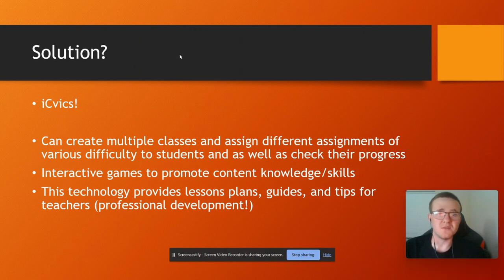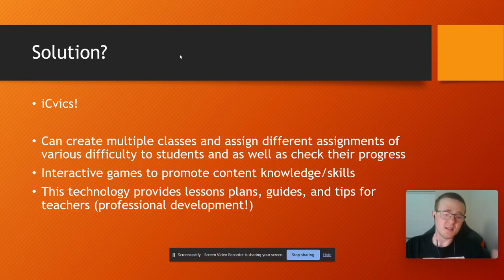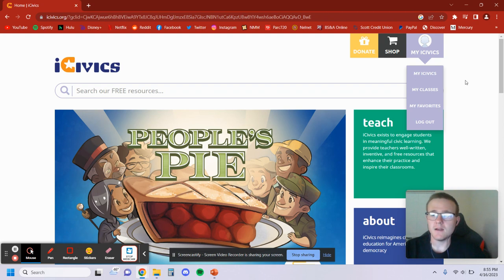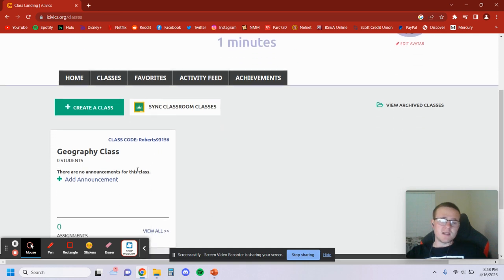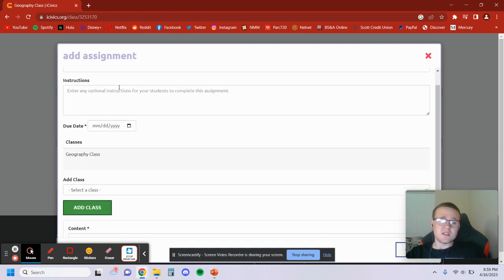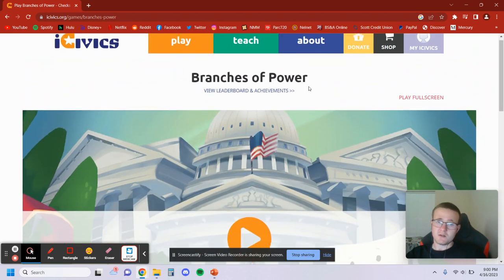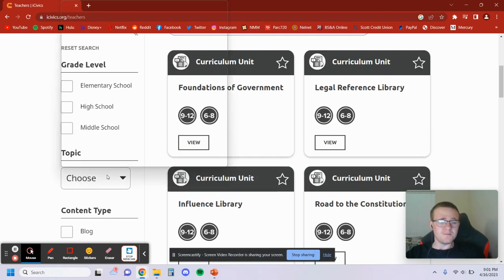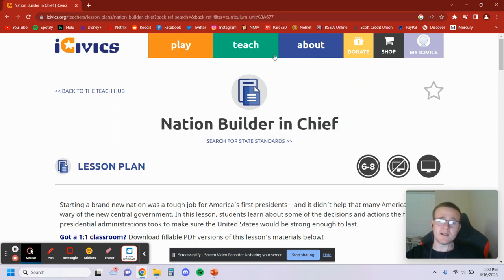IT 300 Tech Demonstration 4